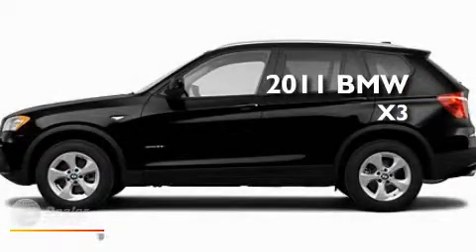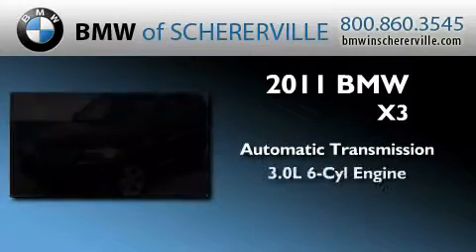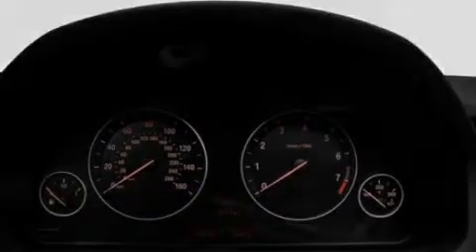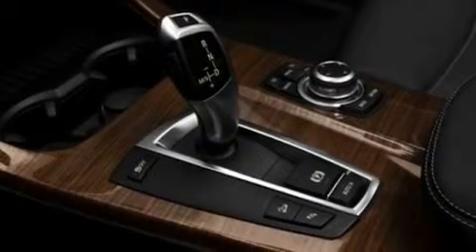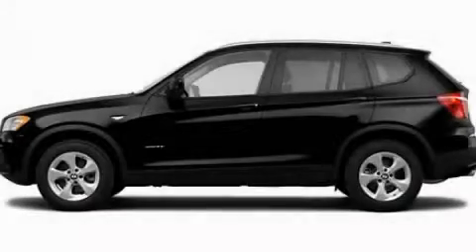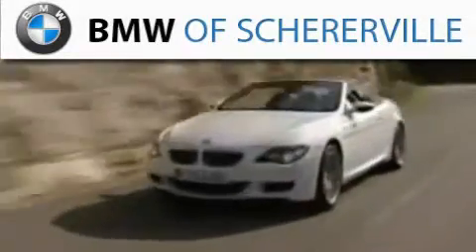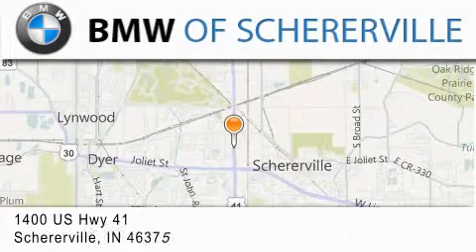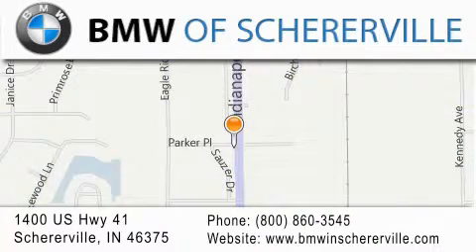2011 BMW X3 Chicago IL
Year : 2011
 Make : BMW
 Model : X3
 Engine : 3.0L I6
 Trans . : Automatic
 Exterior : Black

 Interior : Tan
 Stock : 11544

 1400 U.S. Highway 41
  , IN 46375

 2011 BMW X3  IN